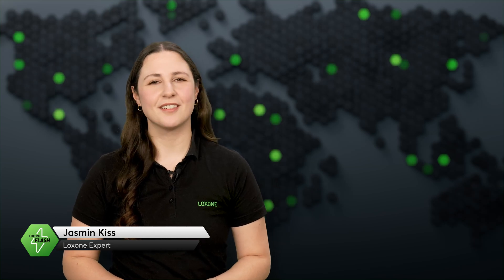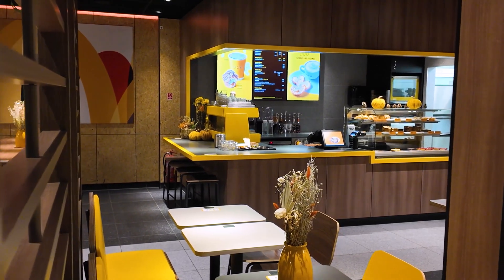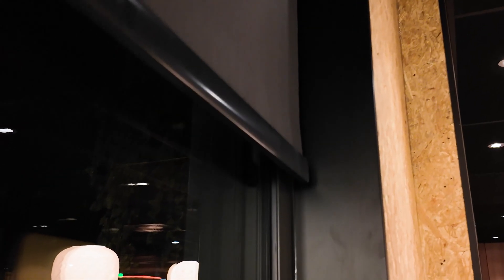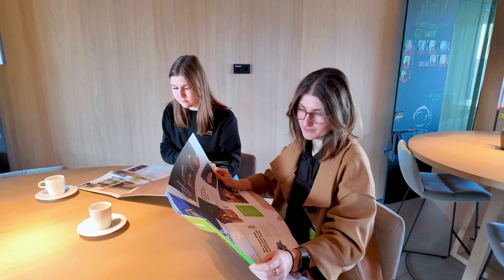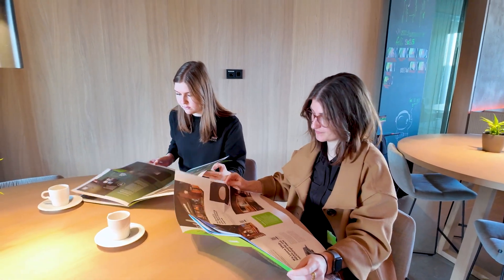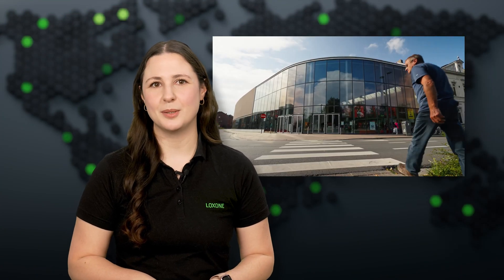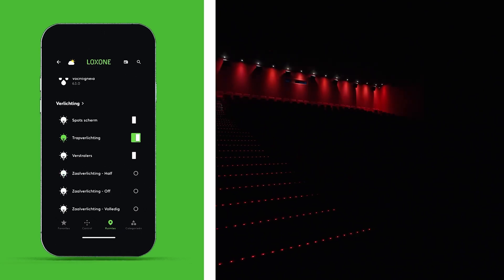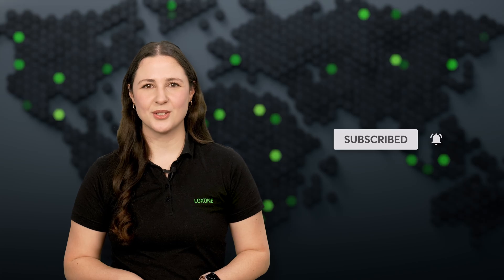Loxone Flash ⚡ February 2025 – McDonald’s Automation, Partner Visits & Smart Tools [4K]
In the February 2025 issue of Loxone Flash we show how you can become even more successful as a Loxone Partner. Look forward to:
🍔 McDonald's in Bratislava: See how the fast food giant is revolutionizing its restaurant thanks to intelligent building automation – all areas centrally controlled for maximum added value.

📍 HQ Visit from Platinum Partner: Hear from Dan Killinger, CEO of Intelligent Living Solutions, about his experiences with Loxone automation and his recent visit to our Campus.

📰 Sales documents & expert materials: Use the new Smart Times Magazine, the Hospitality Compendium, the updated Lighting E-Book and our proven white papers to score points in your sales discussions.

🎥 Stunning Movie Theater Project: Take a closer look at the City Scoop in West Flanders, Belgium, where Loxone automation provides state-of-the-art lighting and energy management.

📽️ Chapters:
0:00 – Intro
0:22 – McDonald’s Project in Bratislava
1:13 – Dan Killinger’s Visit
1:59 – Resources for Loxone Partners
2:52 – City Scoop in Belgium
3:49 – Outro